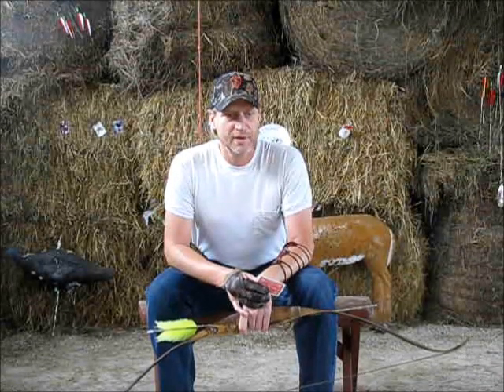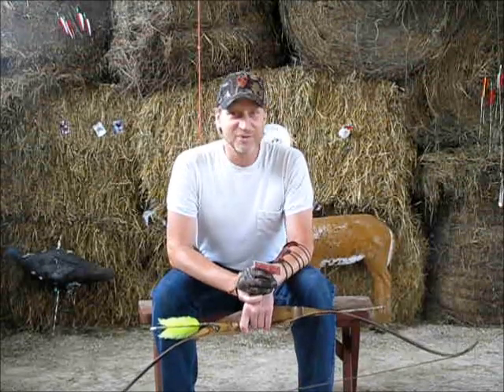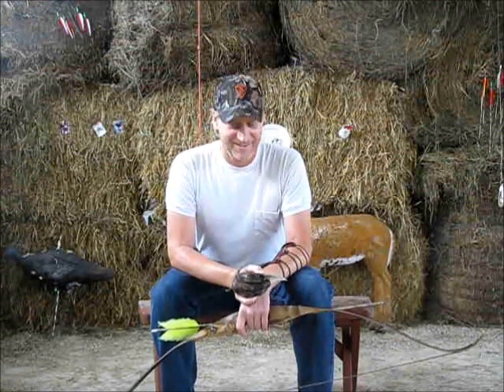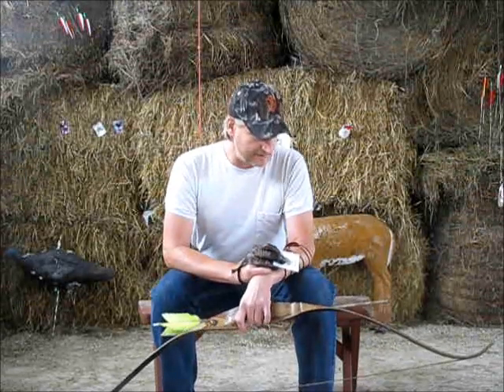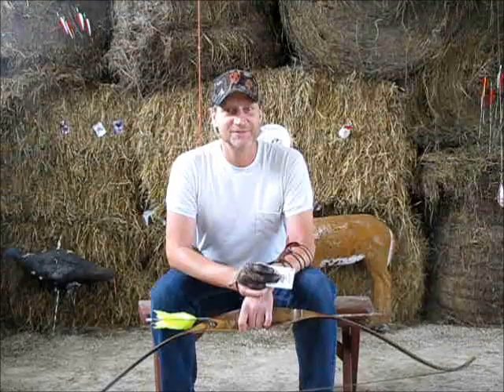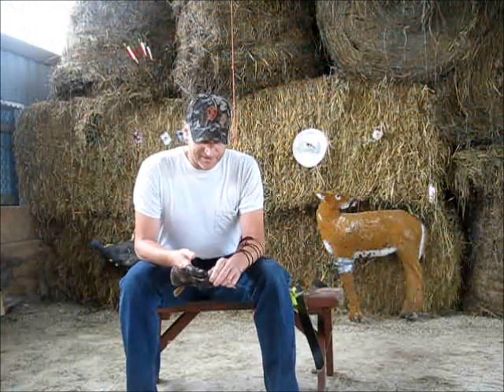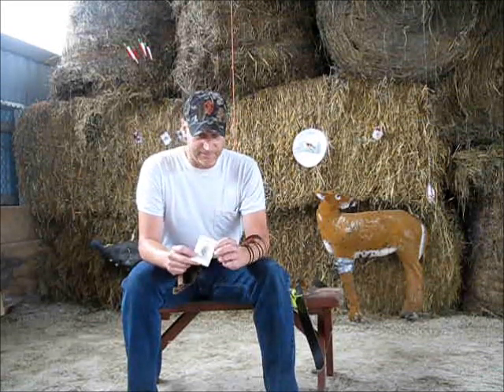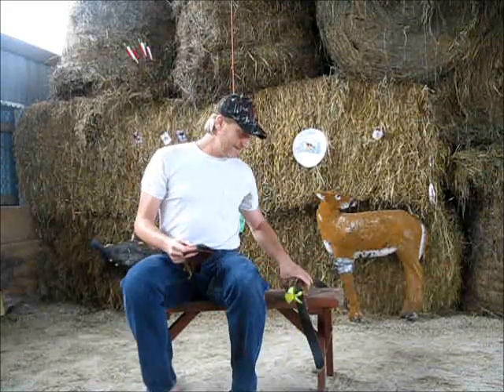Flying card shot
Just having some fun.